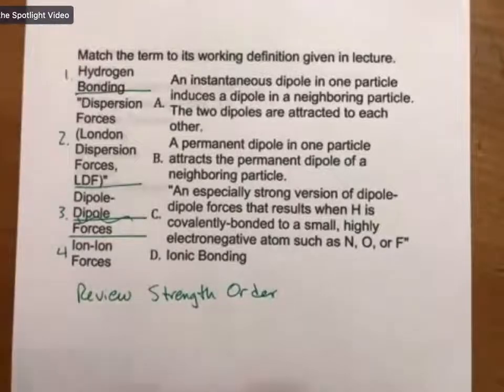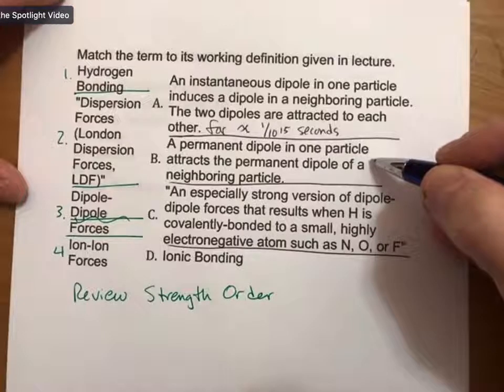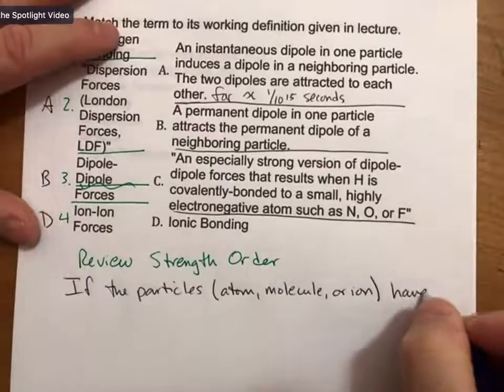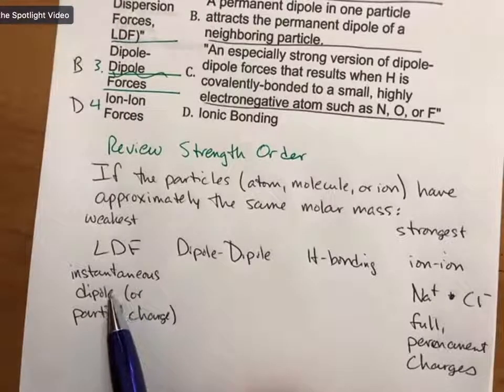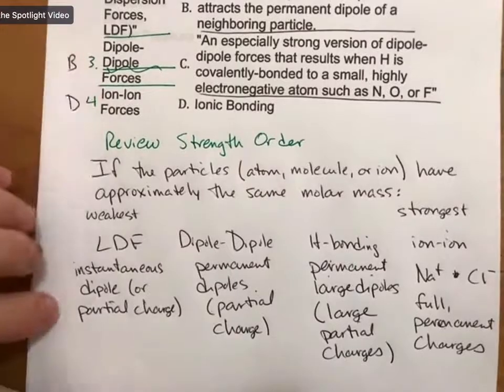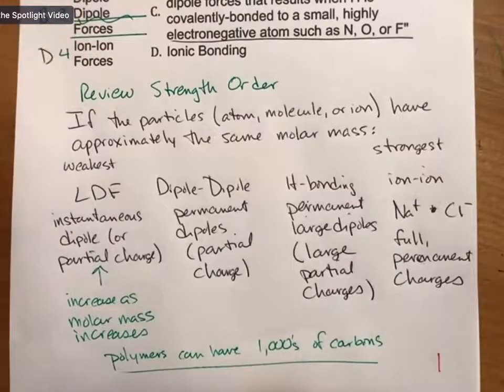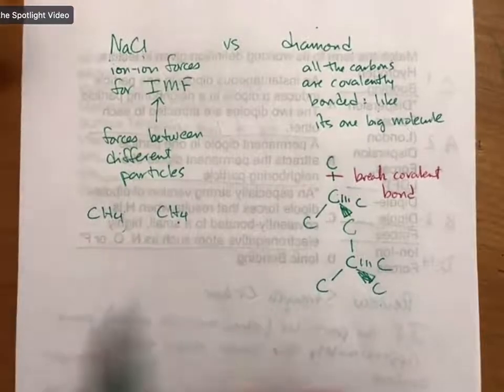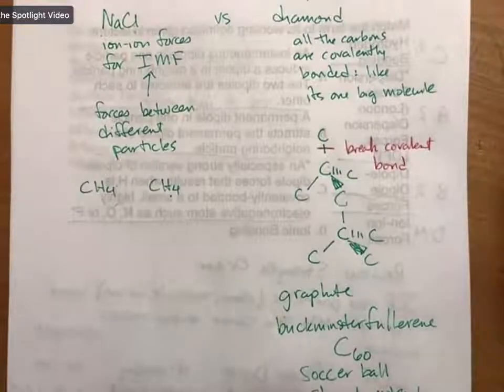HW 12 06